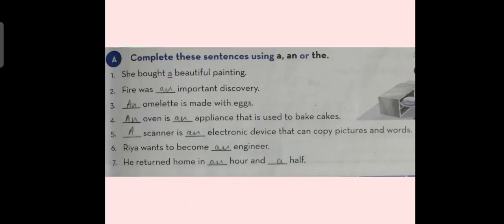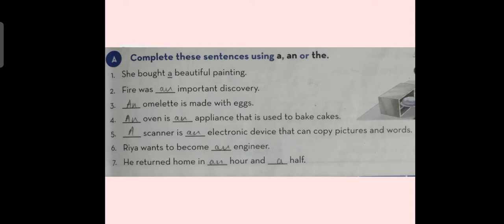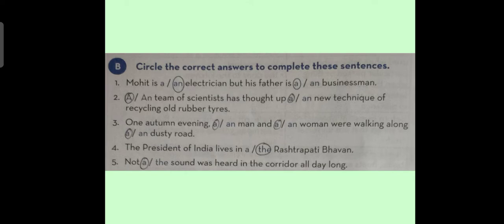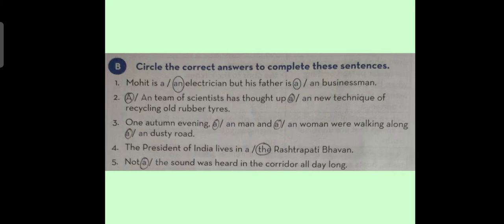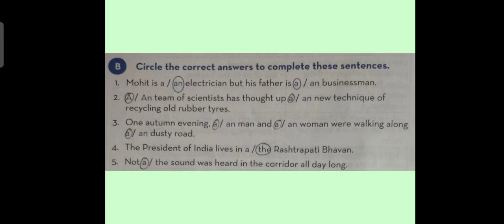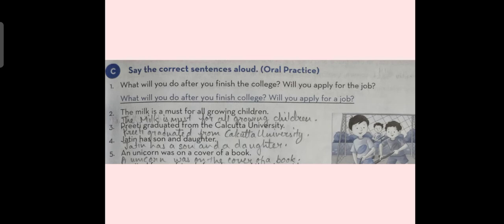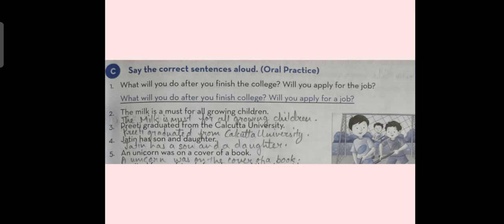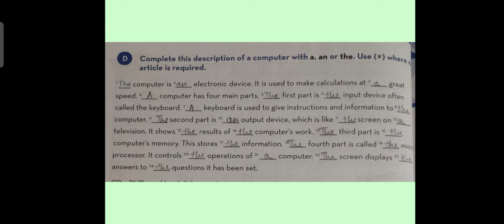Class-VI, lesson-7, Articles, exercises